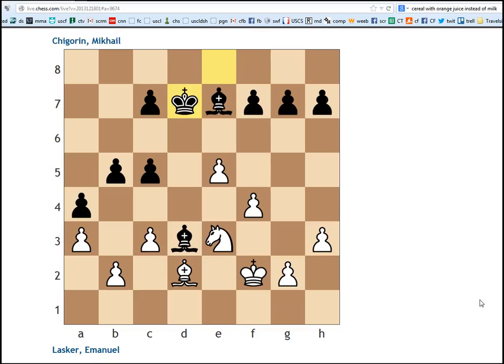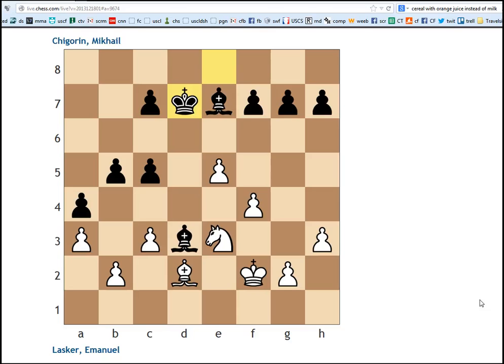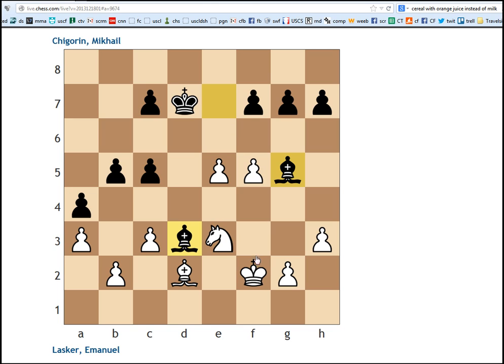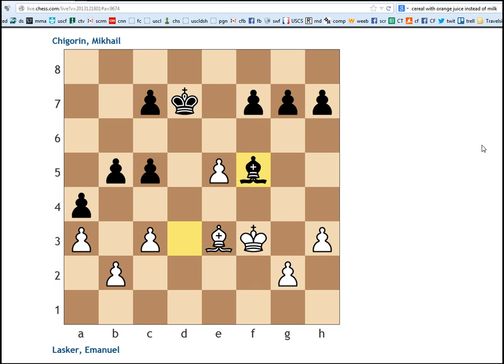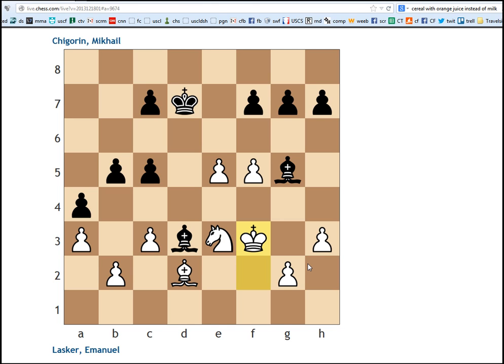Key Moments in Chess History #98: St Petersburg 1895/96 - Lasker vs Chigorin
Round 5 of the famous chess tournament in St. Petersburg. The event comprised the top four players in the world at the time:

Emanuel Lasker, Harry Nelson Pillsbury, Wilhelm Steinitz and Mikhail Chigorin. The only notable exception was Siegbert Tarrasch